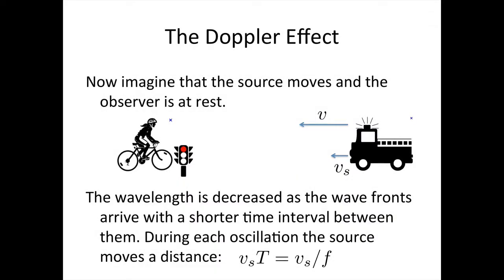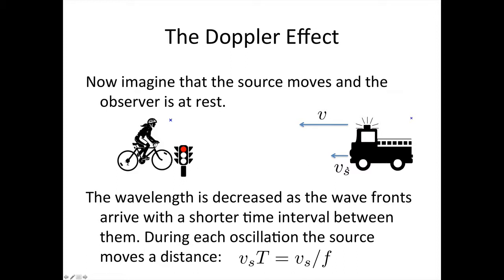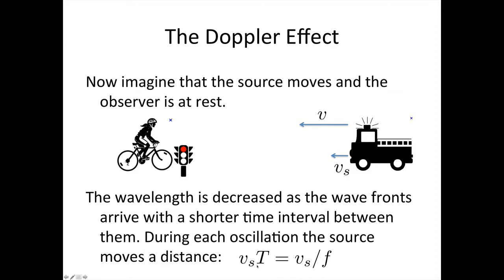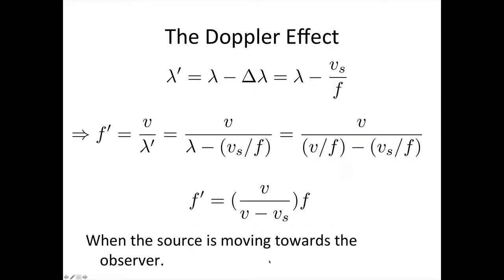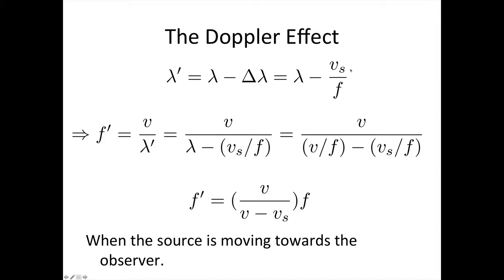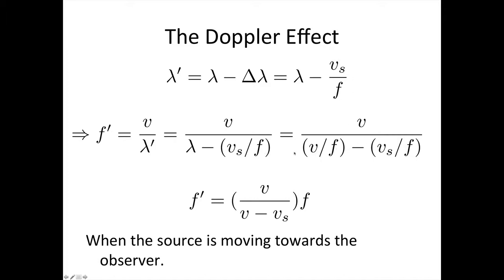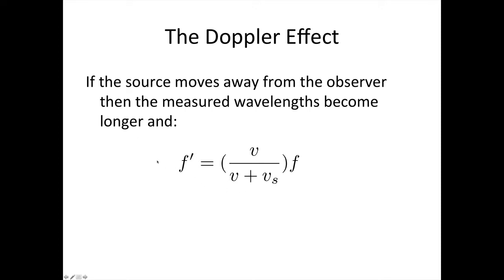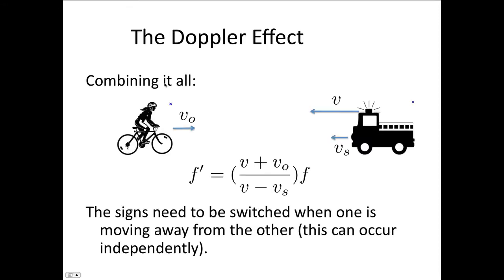Doppler 3 9110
This video will derive the formula for the frequency when the source is moving and then then the general formula for when the observer and/or source is moving. Watch it and then make a prediction about the situation presented at the end of the video.